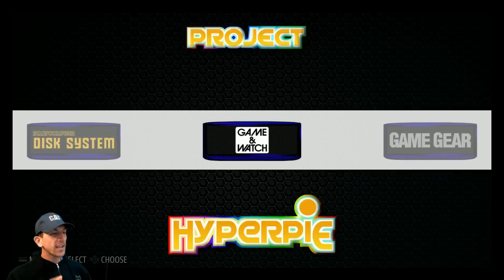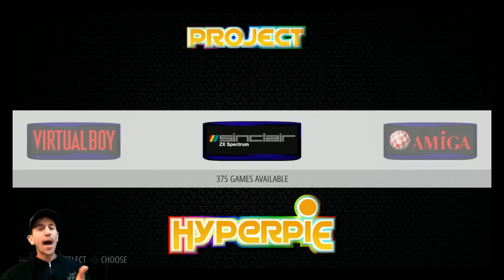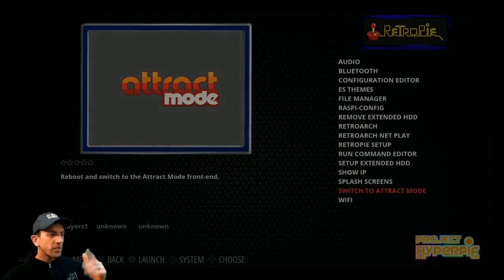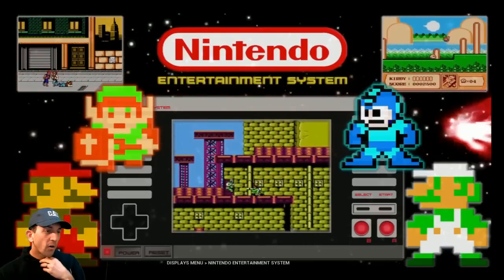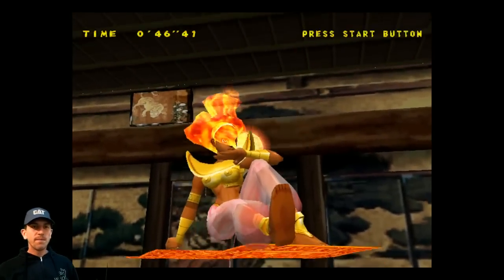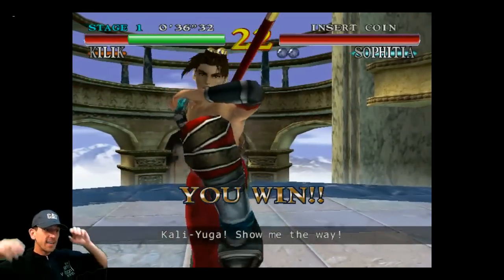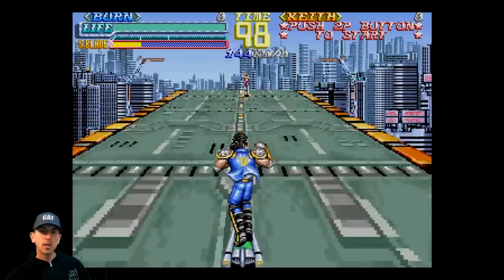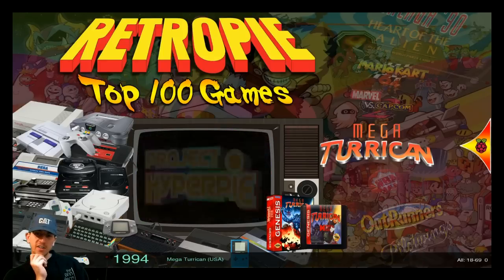Playing Games on HyperPie for Raspberry Pi 3 128gb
Checking out Hyperpie on the Raspberry Pi 3

-- Prefered Pi Products --
200gb micro sd
128gb micro sd
64gb micro sd
32gb micro sd
16gb micro sd

emulation station, attract mode, raspberry pi, retropie, reys 128 rey motion blue motionblue